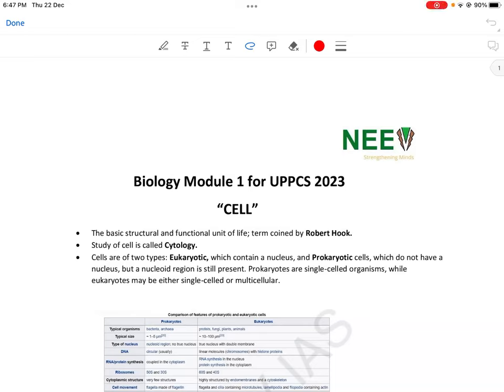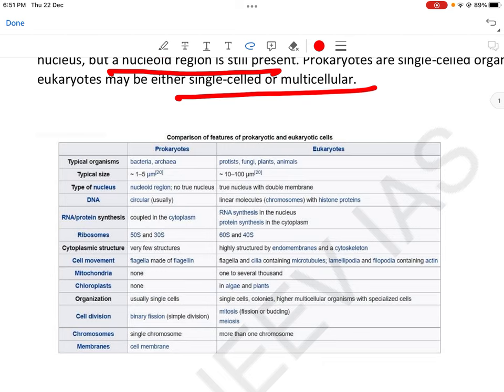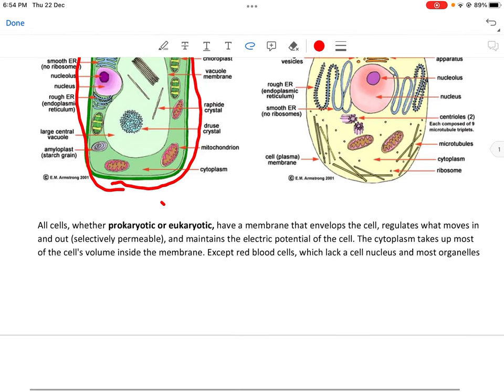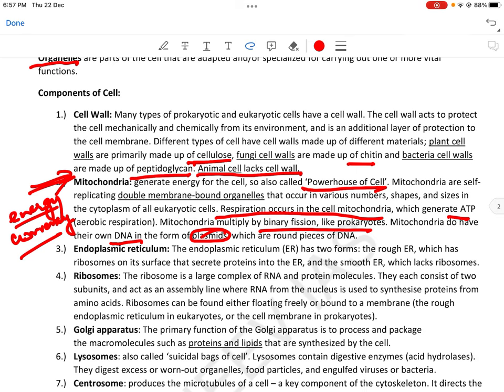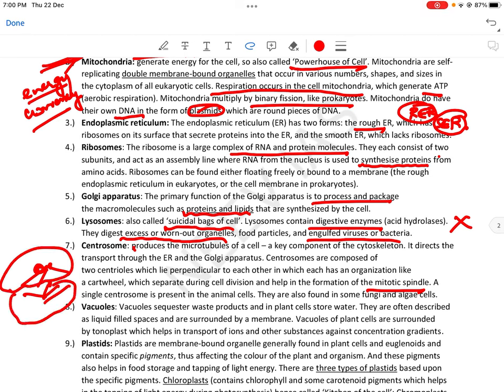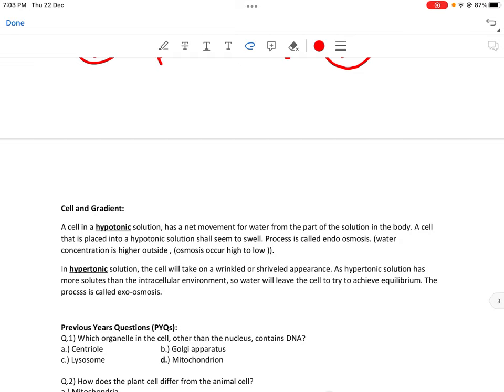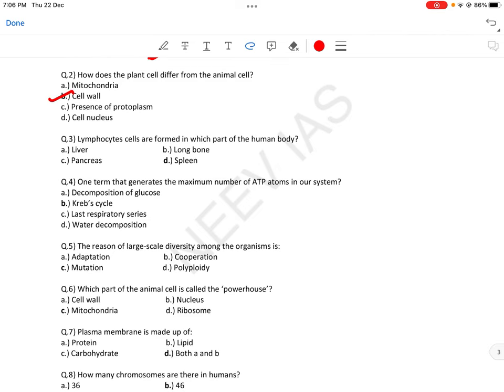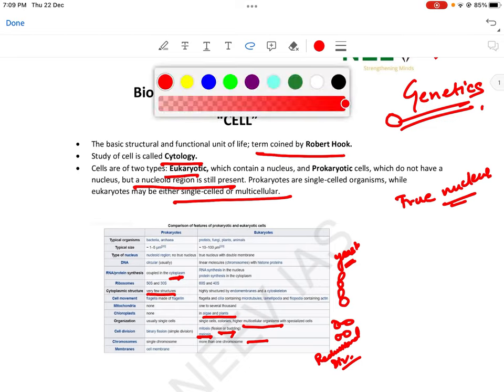UPPCS PRELIMS 2023 | Quick Revision Series | Module 1 | Biology | Cell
This Series is to ensure quick revision for the upcoming UPPCS 2023 Prelims. The First Module is from Biology and covers topic “Cell”. The video also covers Previous Year Questions from the same topic.
Revise these videos and PDF repeatedly so that the information and concepts stays with you for long.